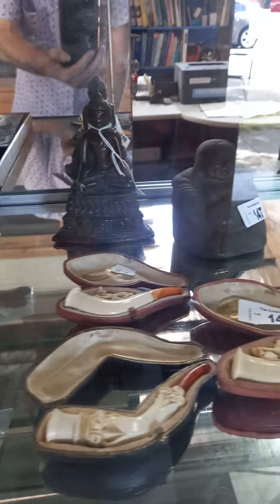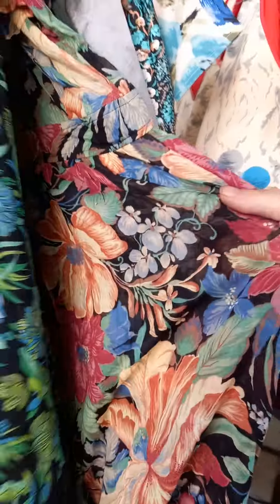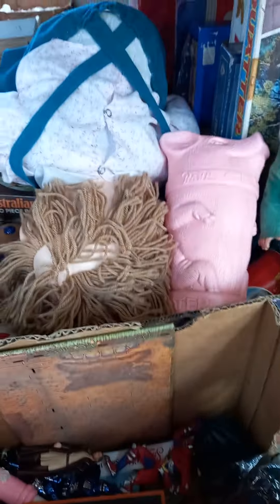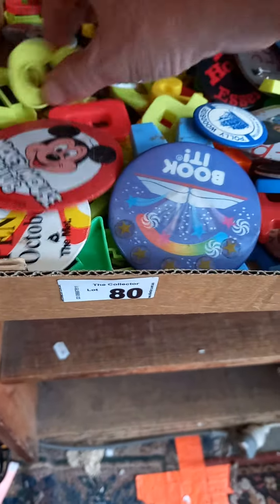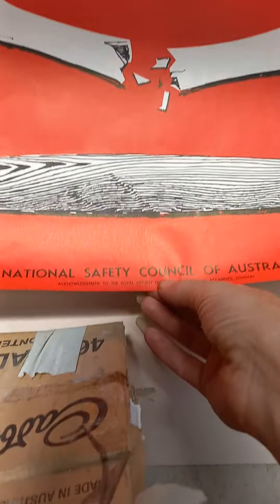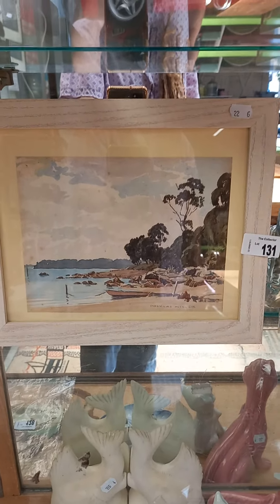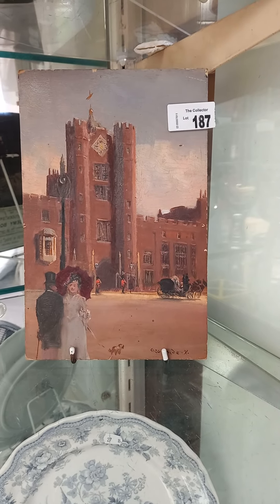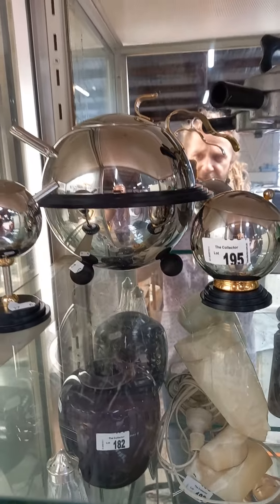Thursday 11th January 2024 Auction at The Collector Adams fortnightly fossick!!1 :D